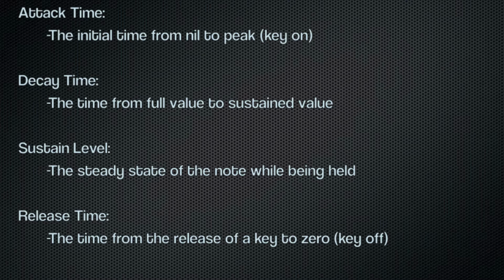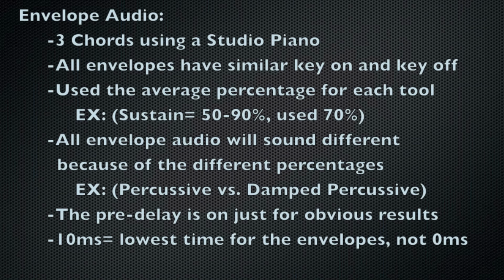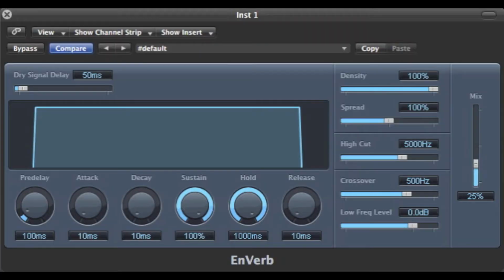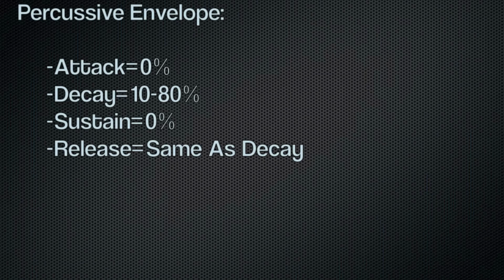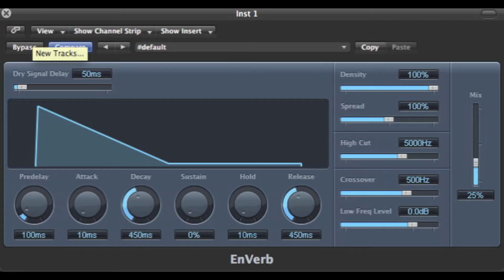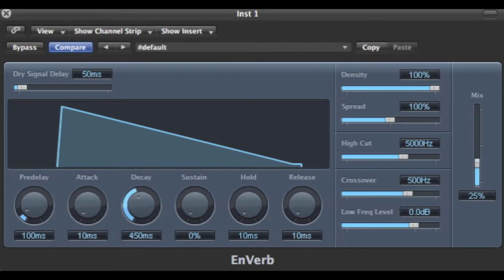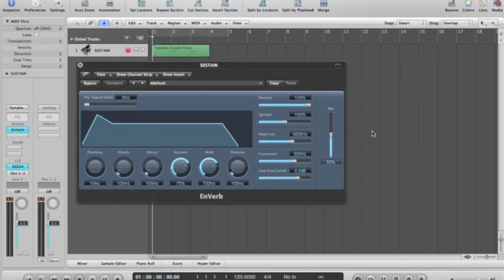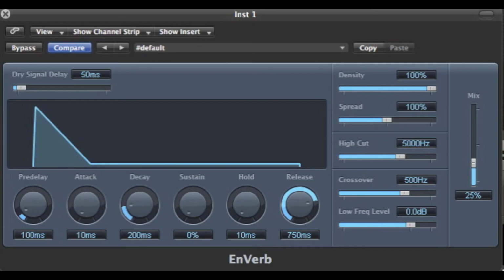Introduction to Music Production Week 6 Assignment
This is a video assignment for my online audio engineering class.